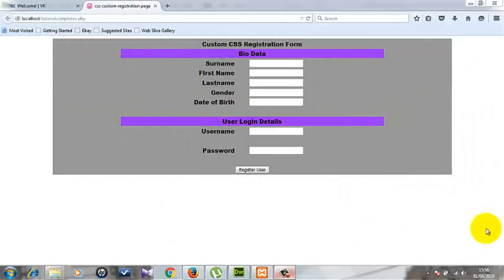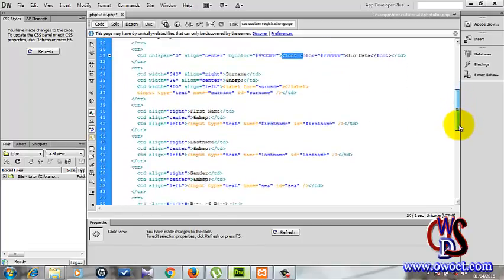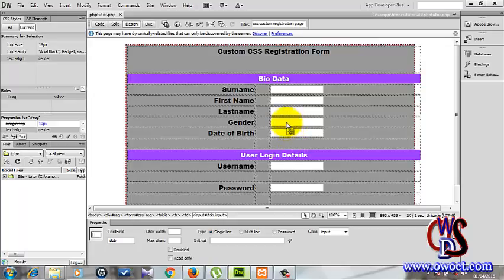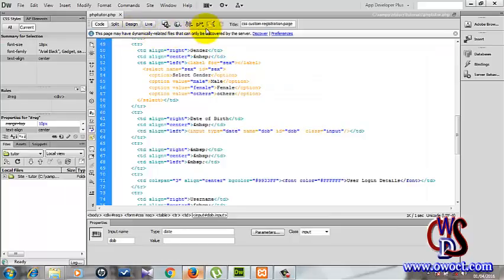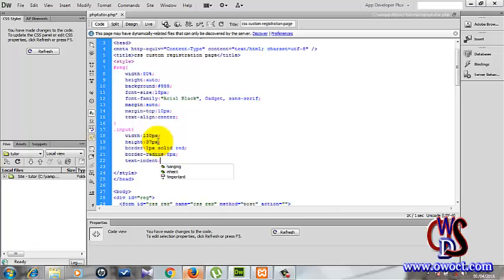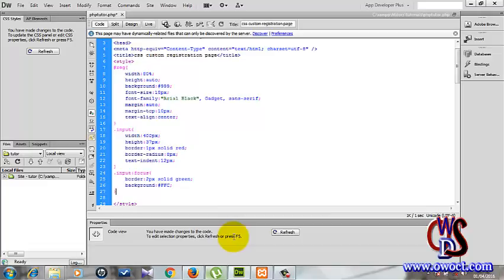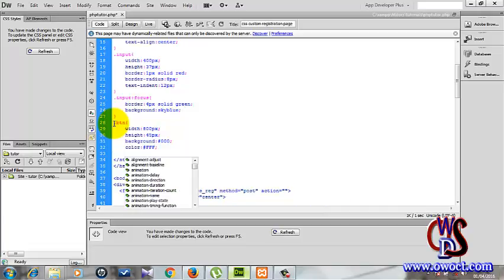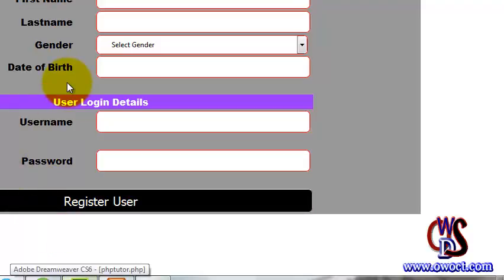Creating a Custom CSS registration Form 2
This video tutorial teaches those finding it difficult to use css to create a custom input registration forms, login, or update file system.

you have to download this videos in order to have a step by step procedures of how it is done, fell free to share and download.